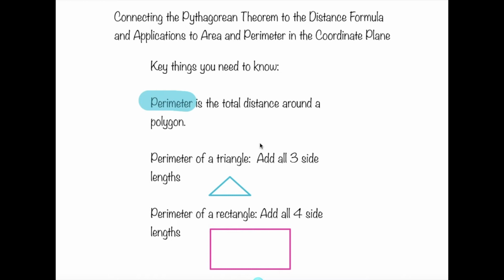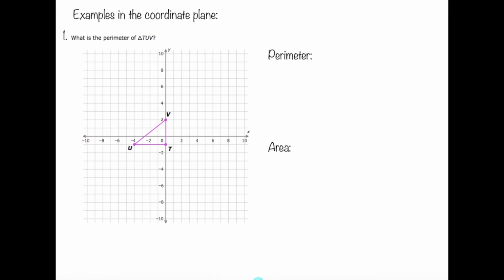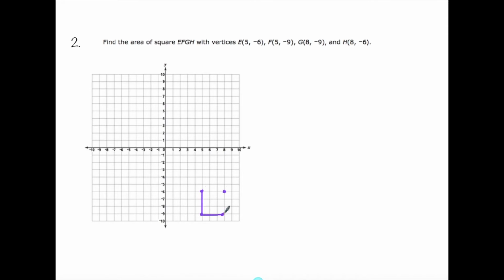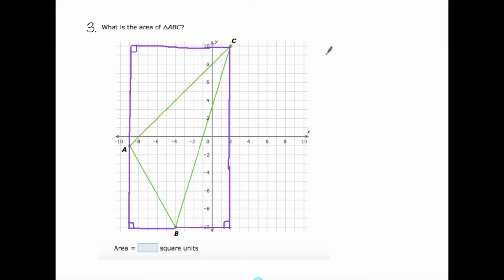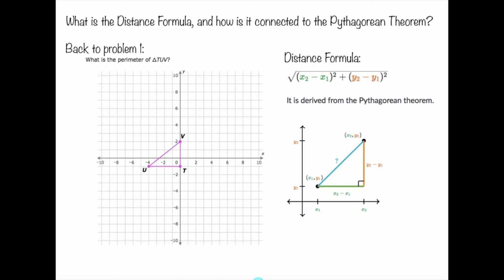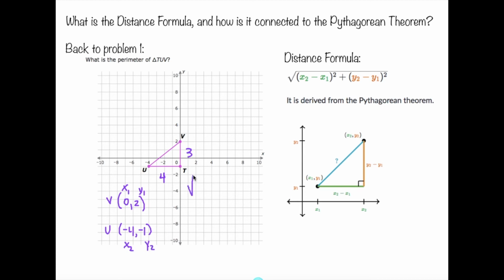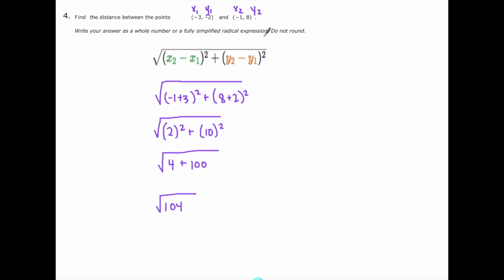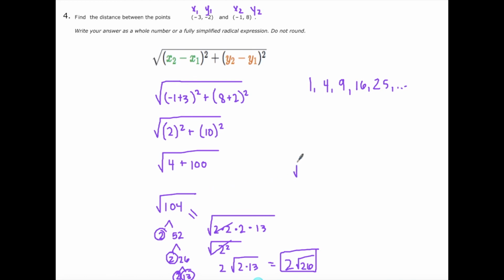Pythagorean Theorem, Distance Formula, Area and Perimeter